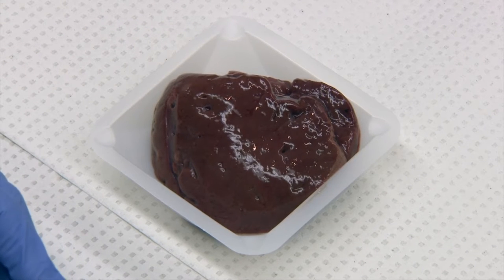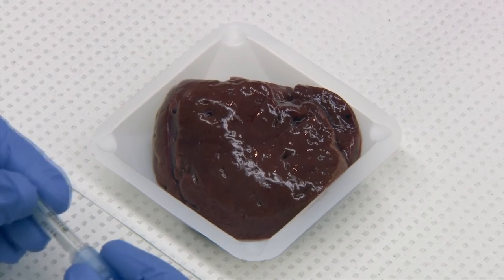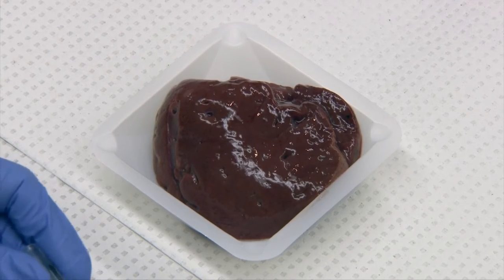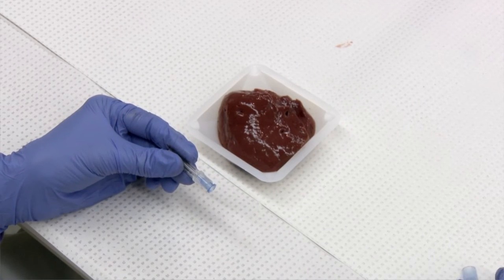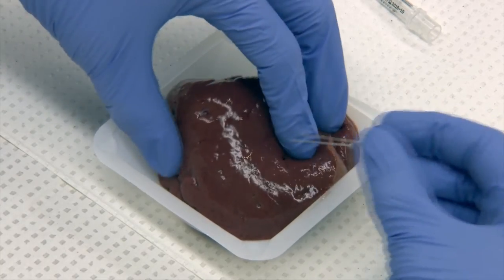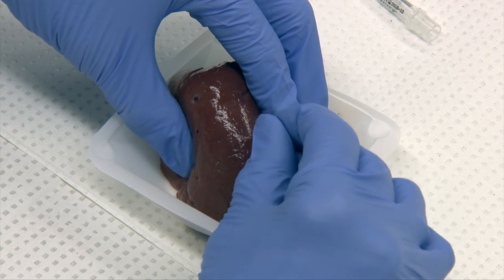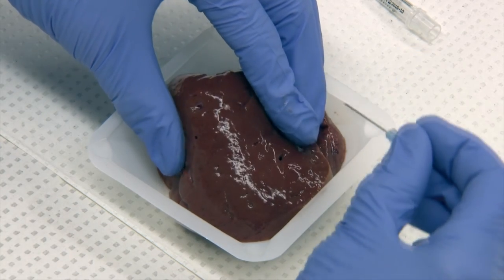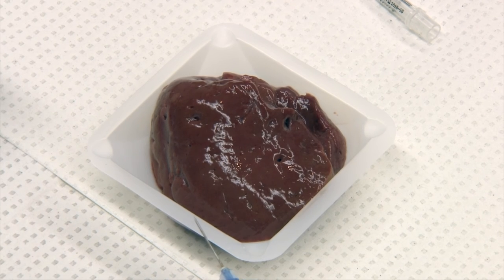Fine Needle Nonaspiration